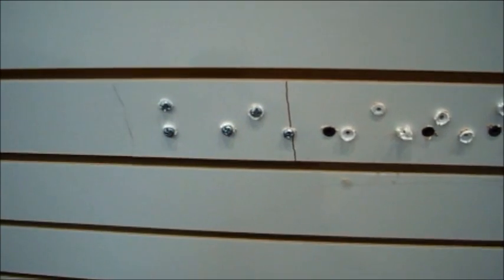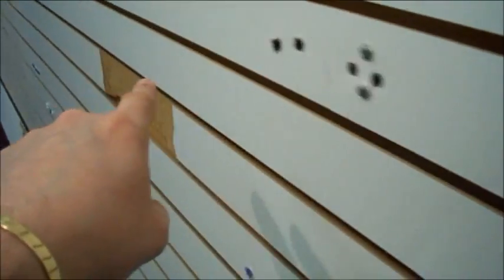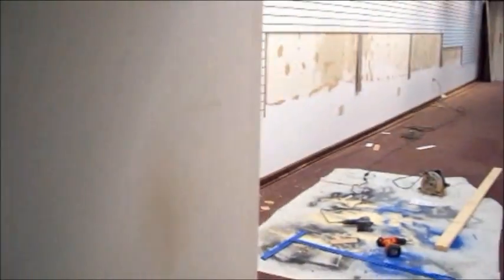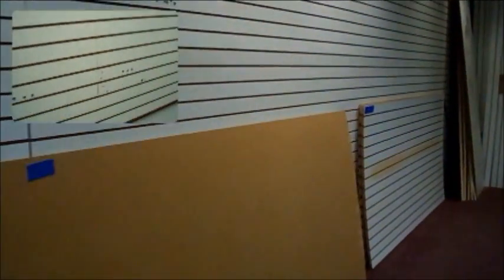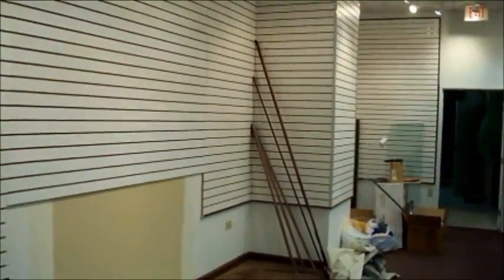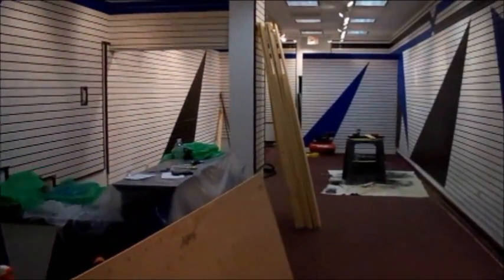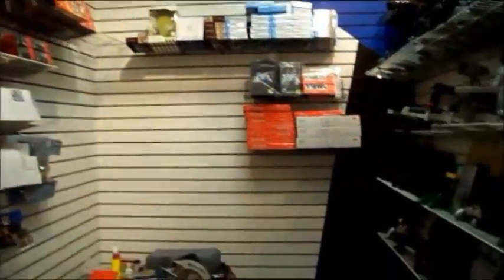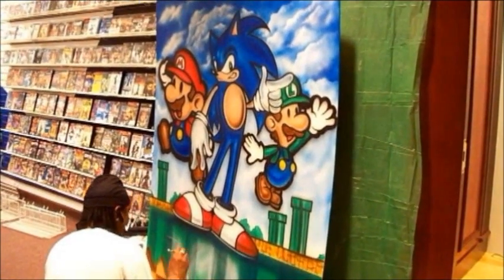248, progress with the new store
Here's an update showing you all what I've been up to with getting the new storefront ready for it's May 1st opening.  Enjoy!